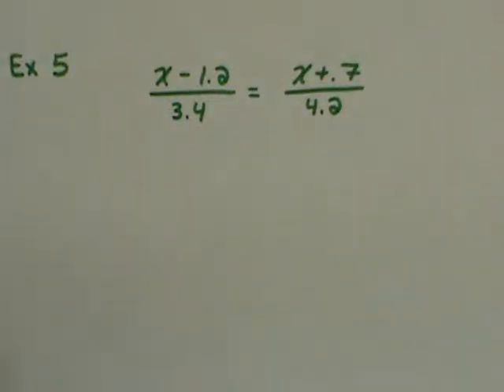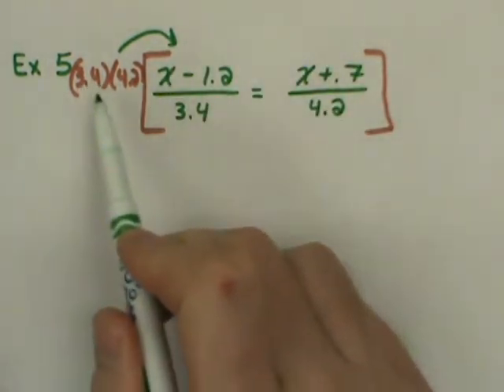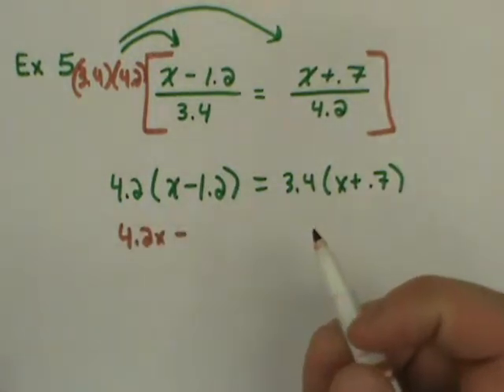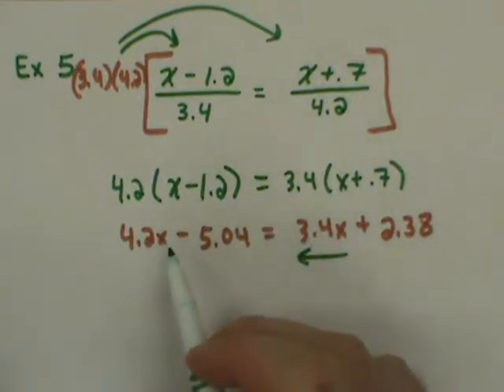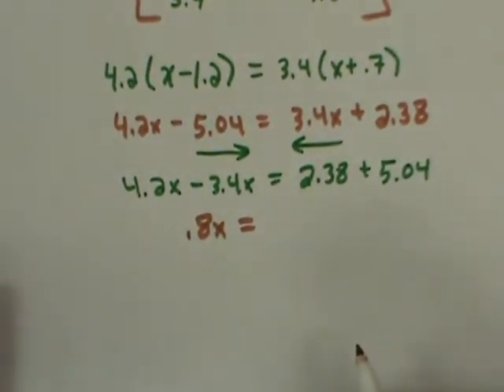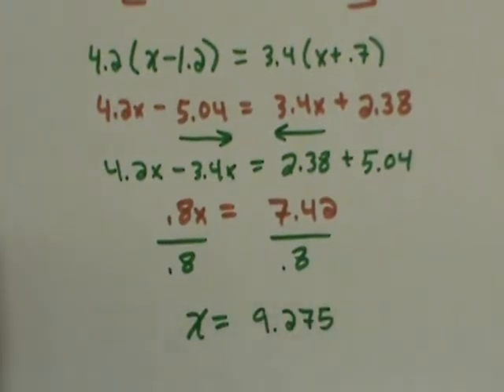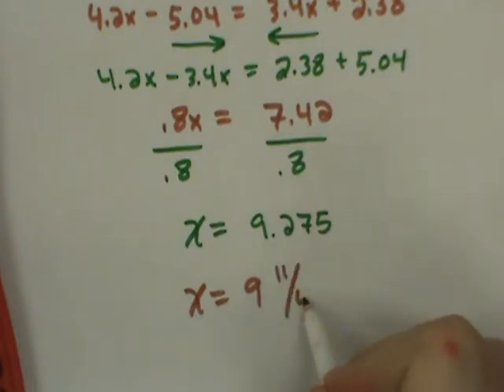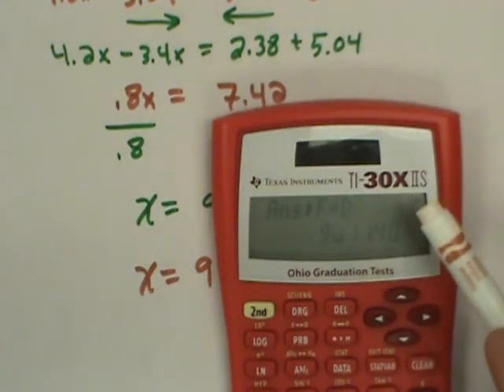Example Five Solving Proportions